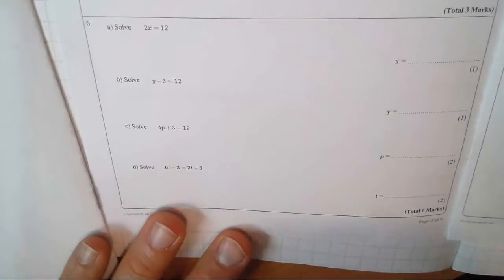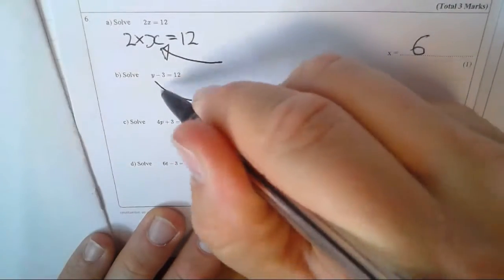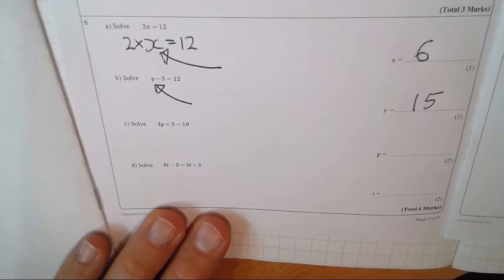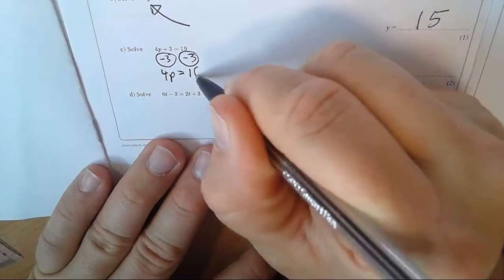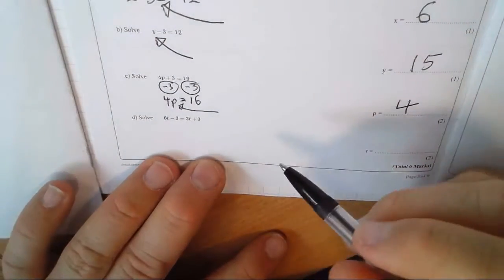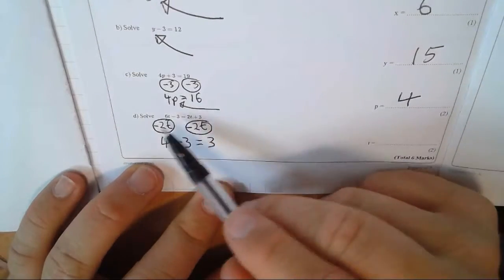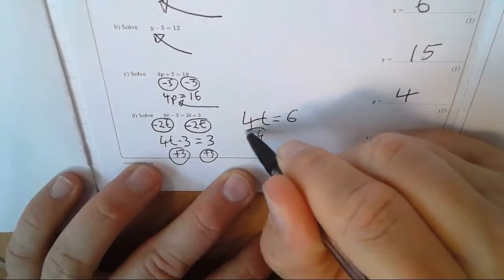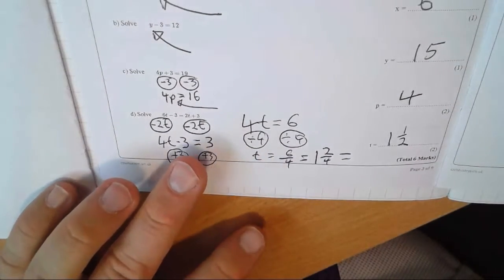Summer Year 9 Assessment Q6